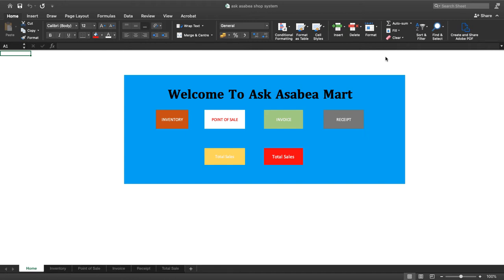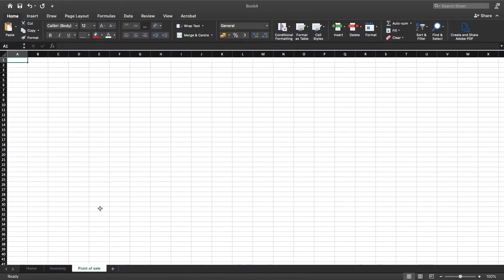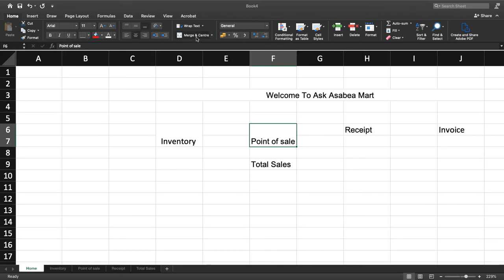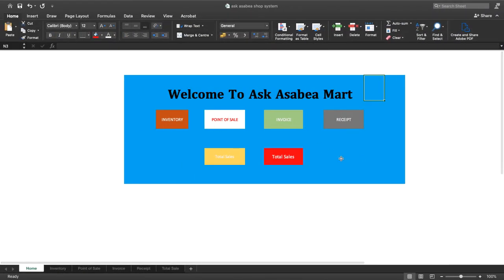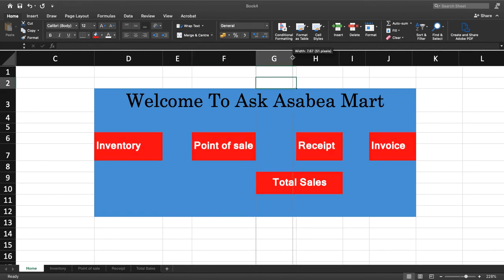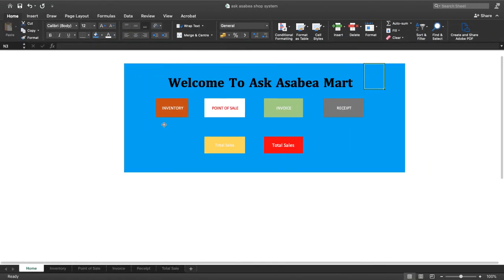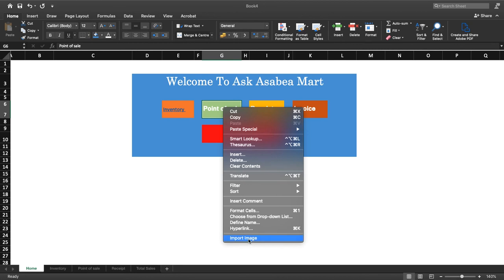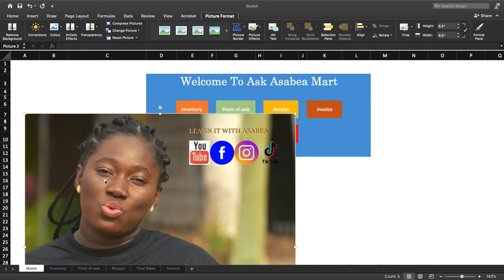Shop management system Ep01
Features
Home
Inventory System
Point of sale System
Receipt system
Invoice system
Total Sales

Welcome To Ask Asabea Mart

Formatting
Merging
Hyperlinks

Ep 01-
New Document
Creating All Pages
Creating Home Buttons of all Pages